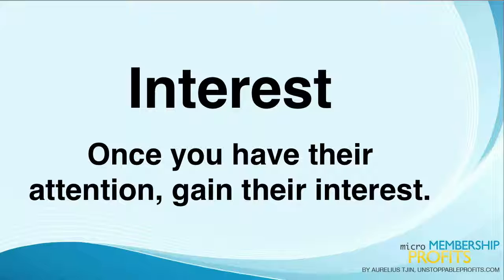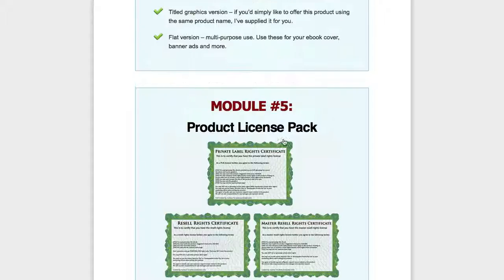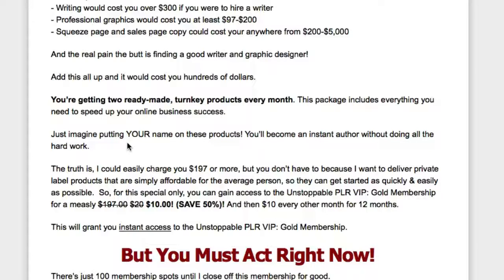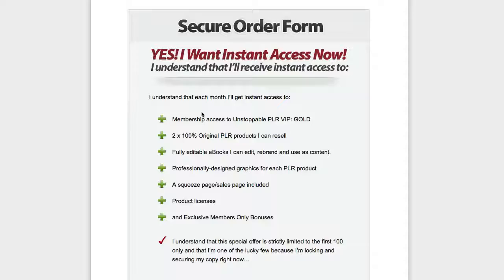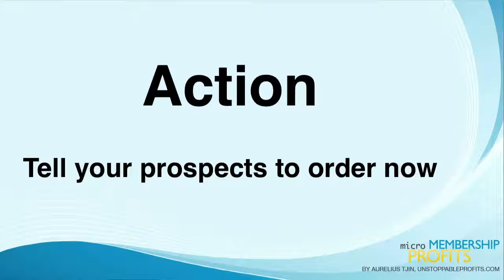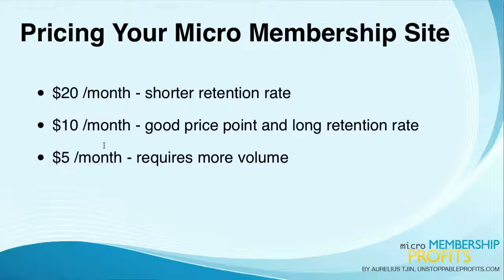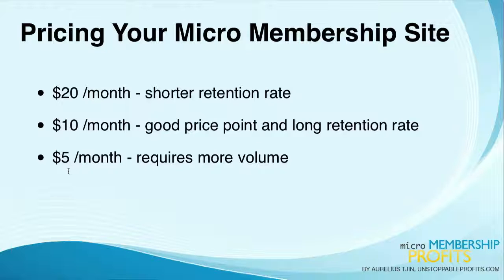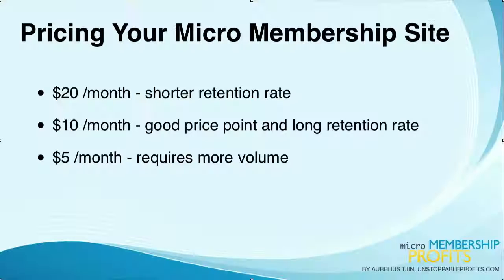Micro Membership Profits Step 4 Writing Your Sales Page + Pricing mp4